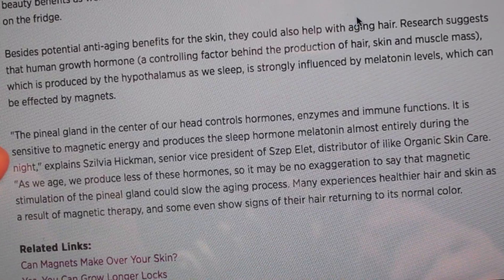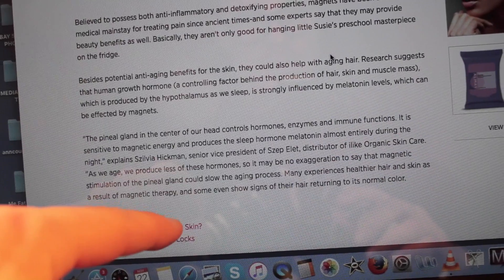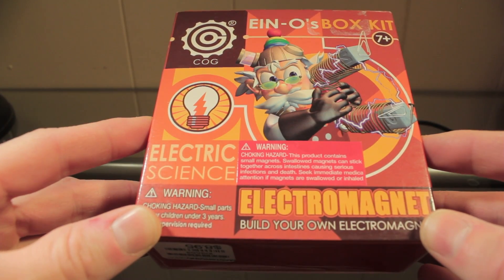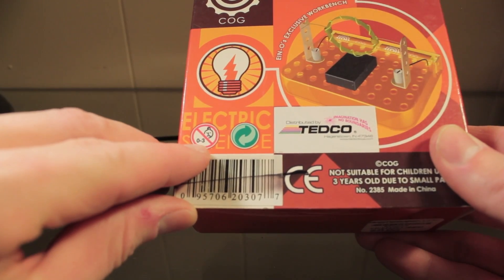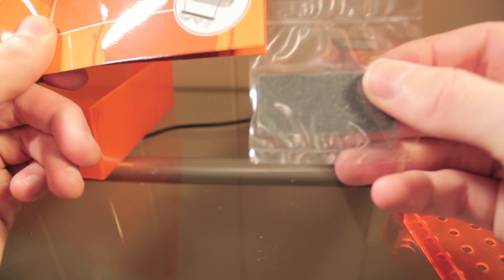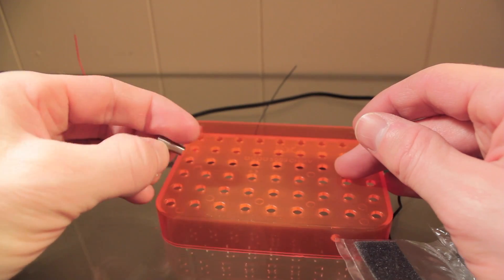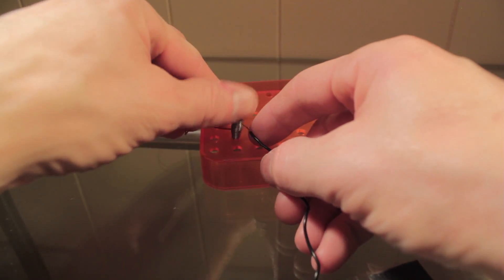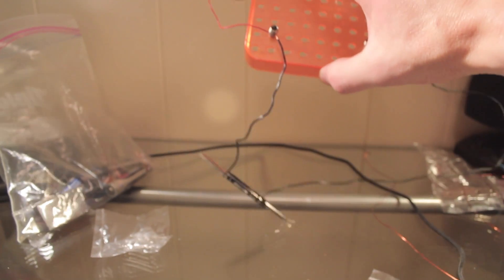USING SCIENCE to INCREASE BEARD GROWTH: Magnets Improve Hair Growth! Thicken & SLOW GREY HAIR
Hi Beard fans! In this video I show you how to build an electromagnet that could potentially increase your beard growth and slow your grey hairs!